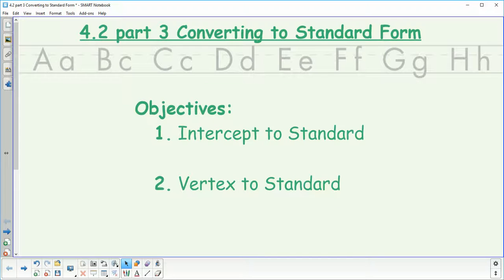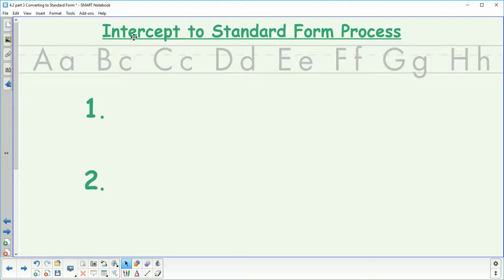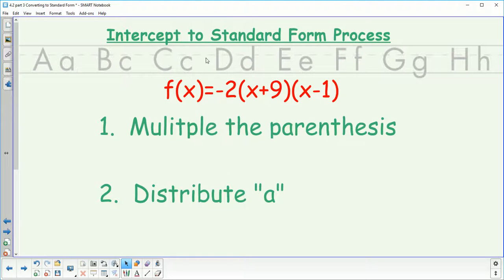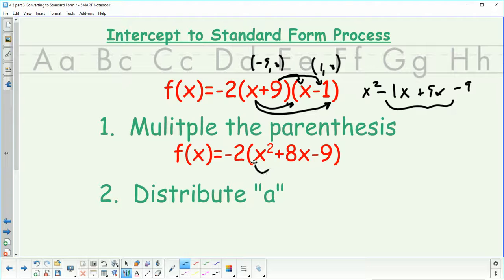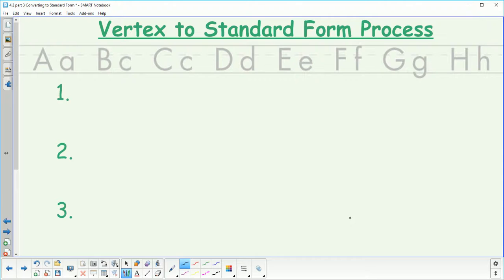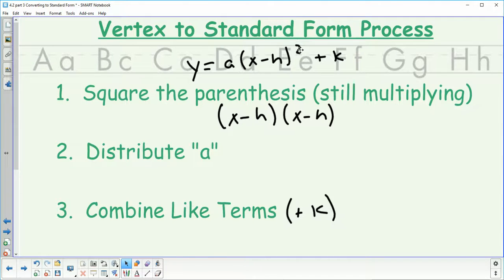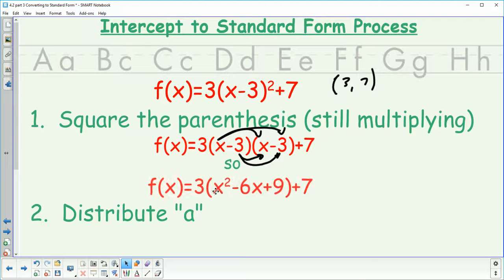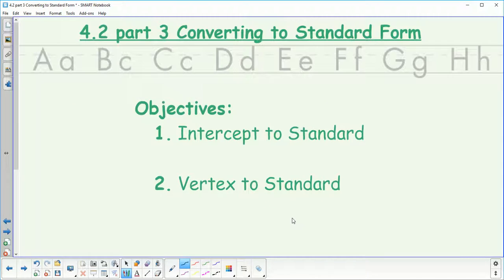4 2 part 3 Converting to Standard Form